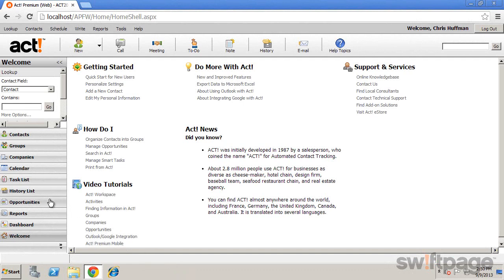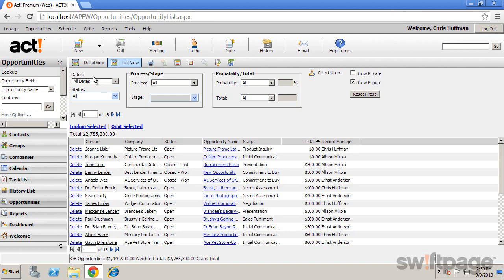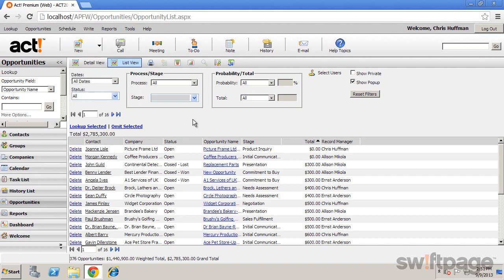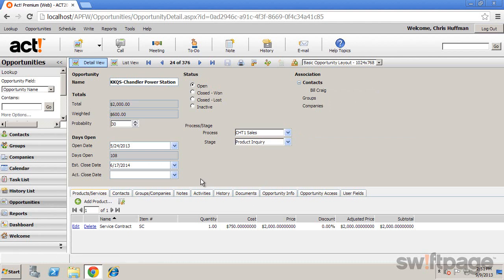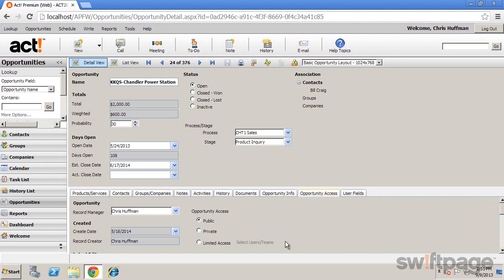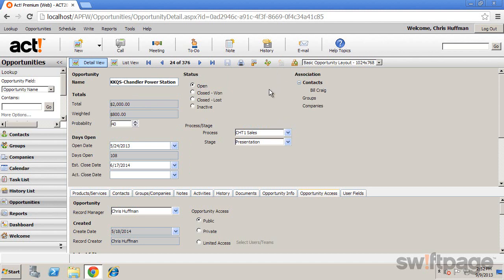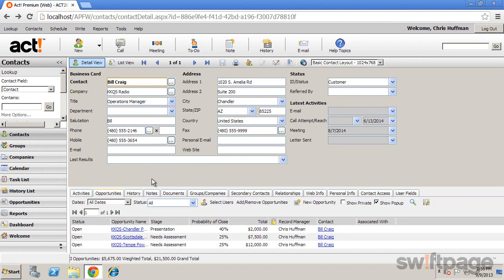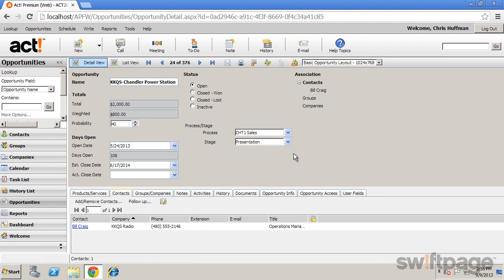Feature Tour: Web: Opportunities (Act! Tutorial)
In this lesson, you'll learn how to create and track opportunities by using the opportunity details and list views.